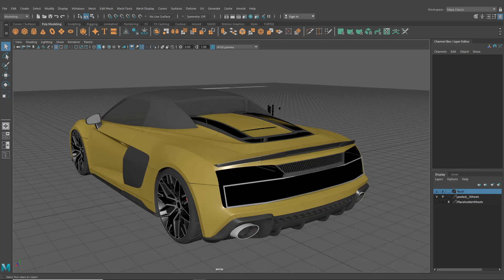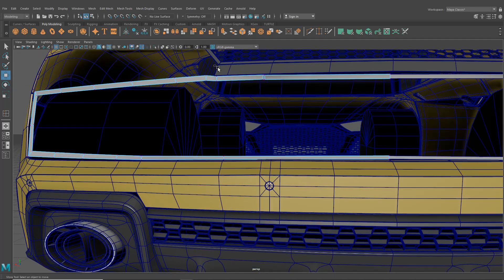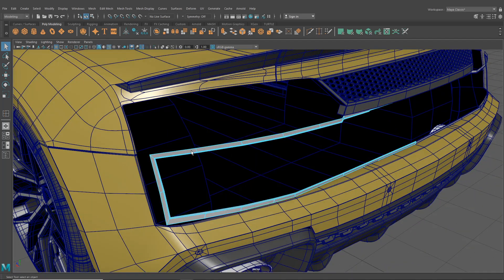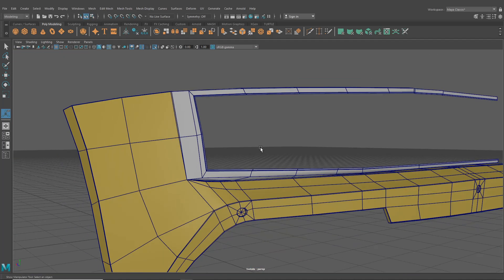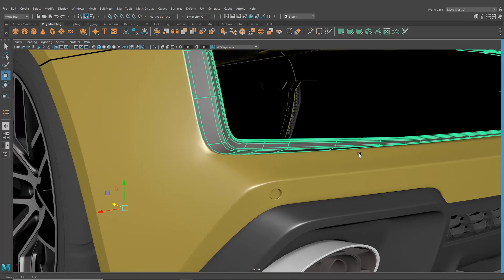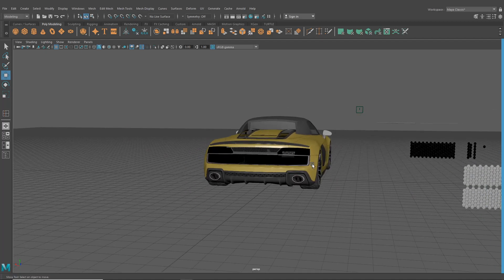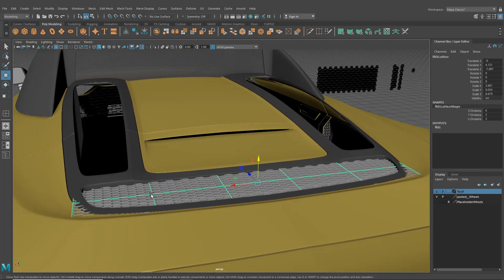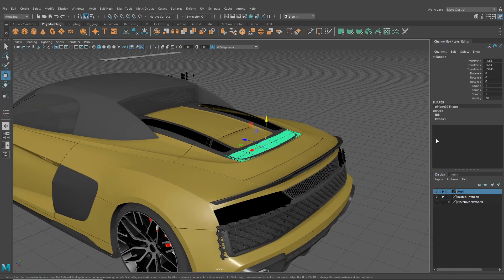3D Car Modeling Tutorial - Audi R8 Spyder pt.28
All project information and resources such as the Audi R8 Blueprints can be found on the drft3D

This 3D Car Modeling tutorial is designed to show you how to build a 3D 2020 Audi R8 Spyder in Autodesk Maya. Though all the techniques used will easily transmit into other 3D software such as 3DS Max or Blender.

For a sneak peak of how the videos turn out, check out the Audi R8 Spyder Timelapse